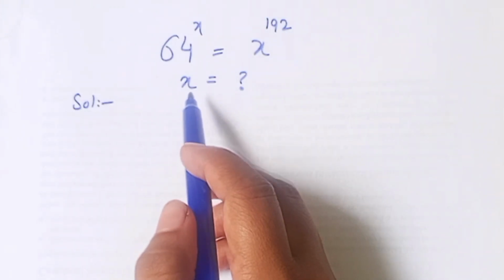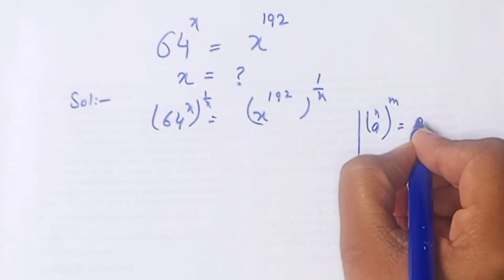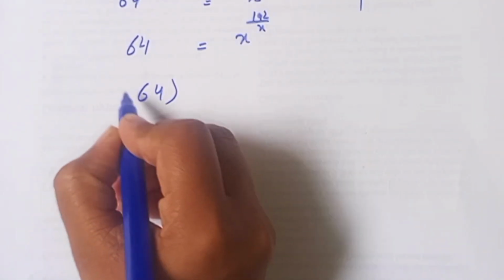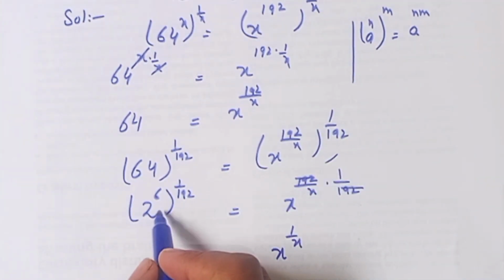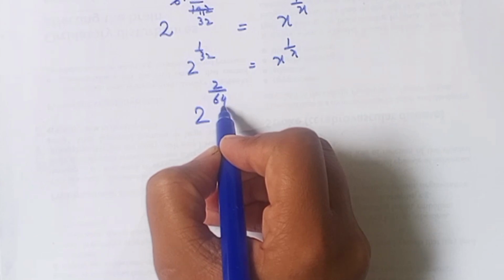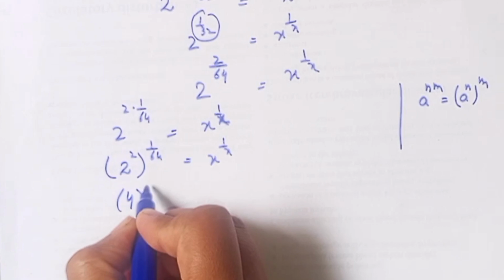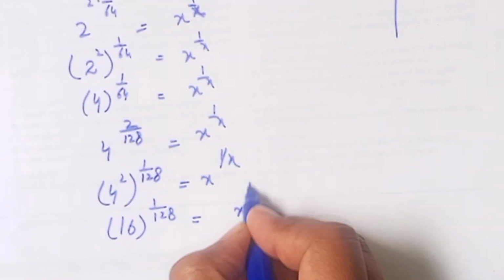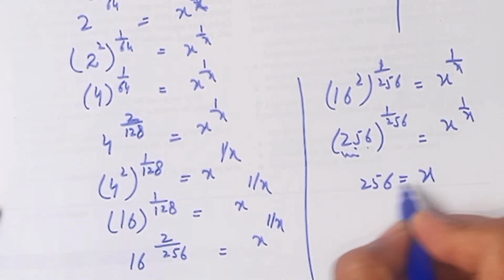Harvard University Entrance Examination | Find value of x